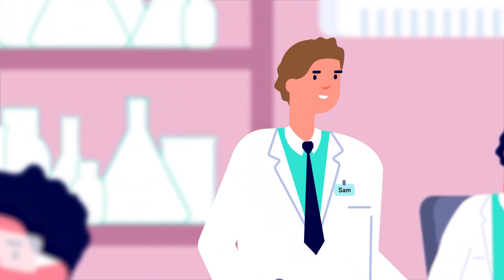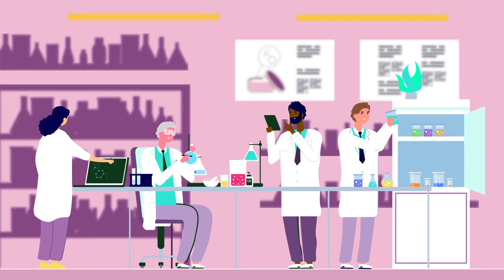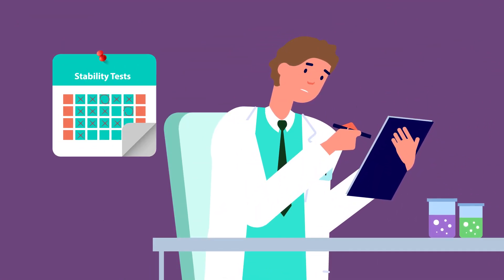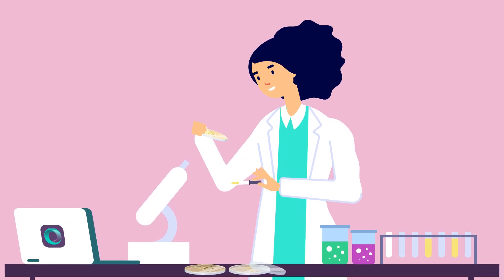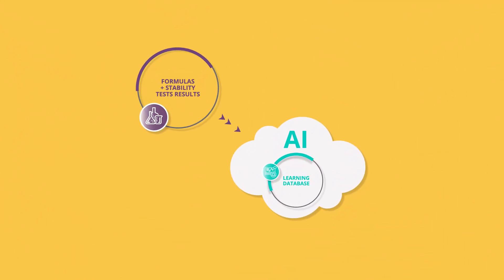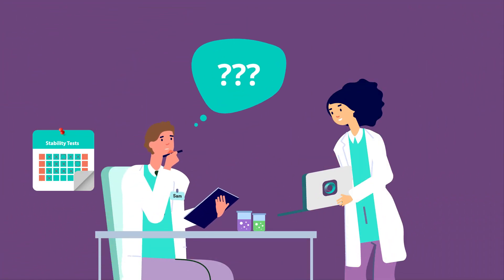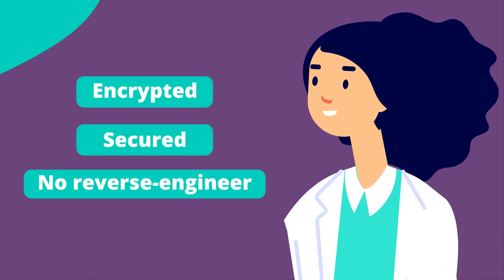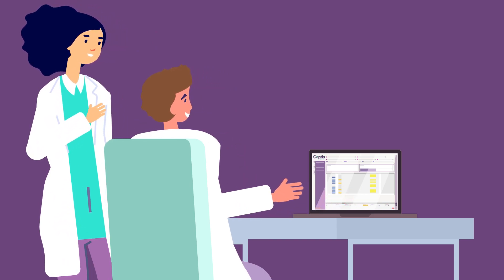Artificial Intelligence now available for cosmetic R&D laboratories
As a supplier of digital solutions for cosmetic R&D teams, Coptis has been working on a new A.I program combined with Coptis Lab PLM software.
Our customers are at the heart of the innovation cycle and AI technology could transform their work and make them more efficient in responding faster to innovation needs.
See this video and join the Coptis A.I program, you will help us to enrich and improve the precision of our model.

COPTIS offers performance software solutions for Cosmetic R&D laboratories.  Coptis LAB is a PLM software for formulation development and global regulatory compliance. It allows the management of centralized databases for substances, raw materials, formulas and packaging components. In real time formulators are informed of regulatory issues, brand blacklist and market constraints with automated alerts.
Coptis is actively working on cutting-edge topics, including artificial intelligence to further improve the performance of cosmetic developments.
An R&D team empowered with the right technology is a game changer in the digital age.